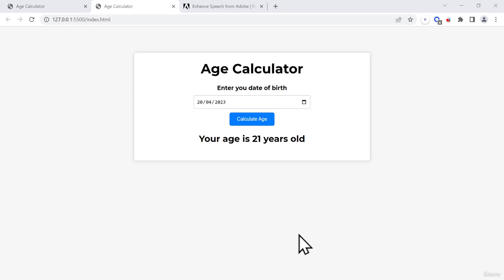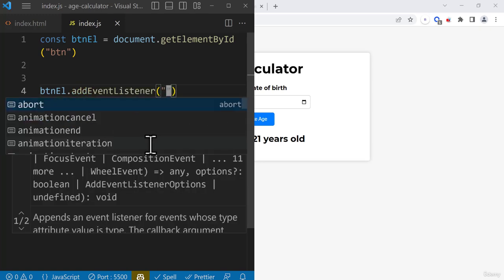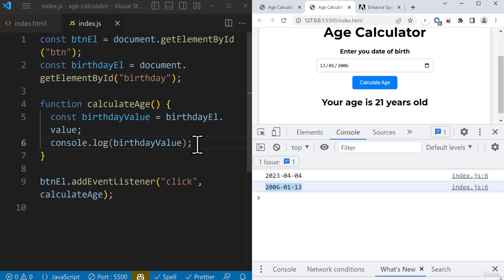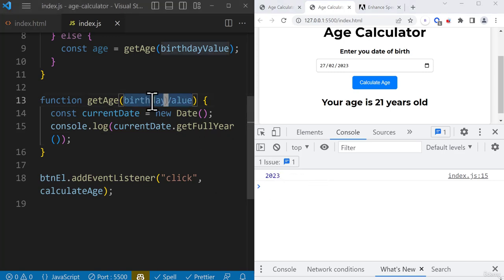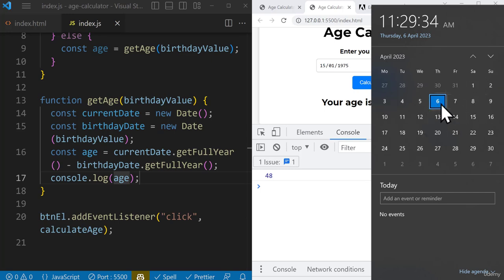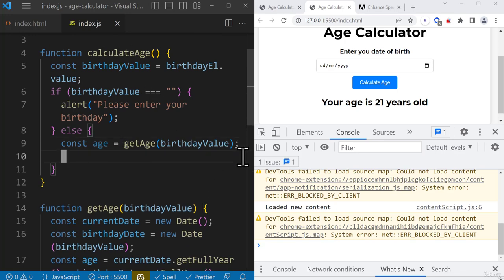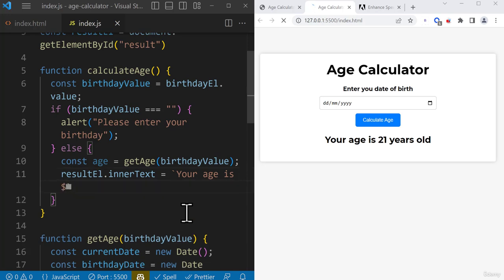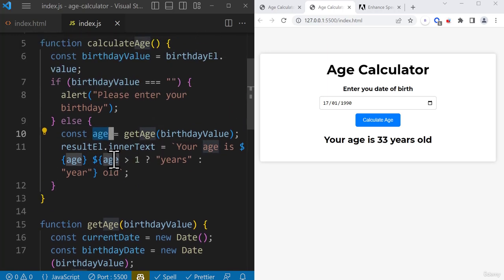Building an Age Calculator with JavaScript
In this video, we'll add functionality to our age calculator using JavaScript. Follow along as we write the code to calculate and display the user's age based on their birthdate. Perfect for beginners looking to enhance their web development skills with JavaScript.